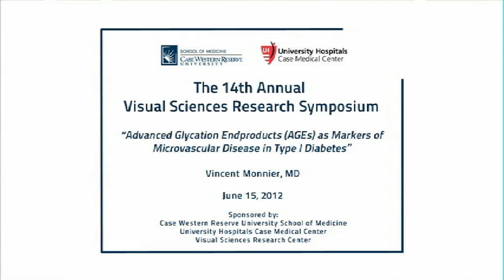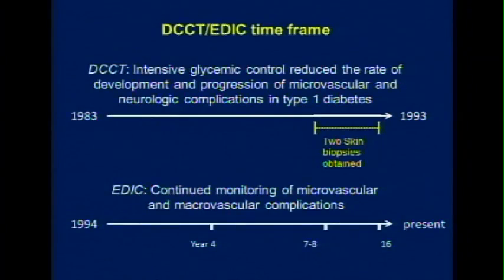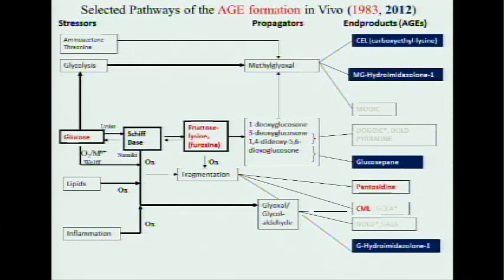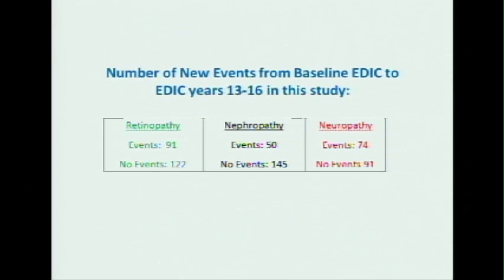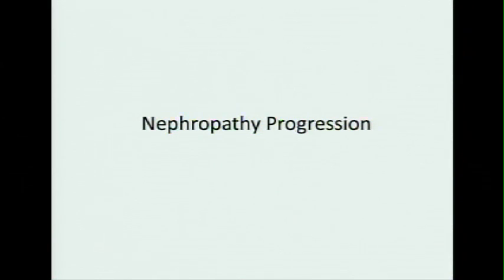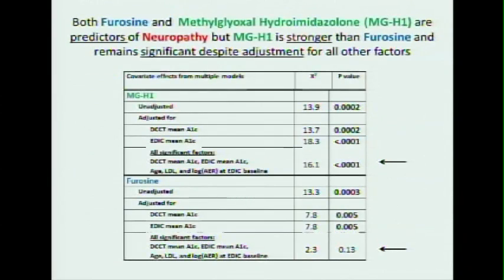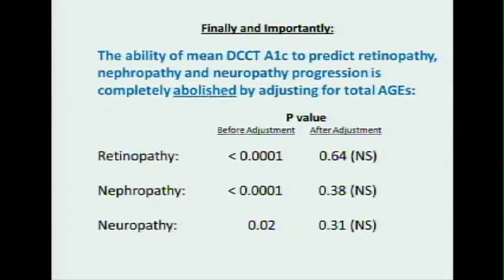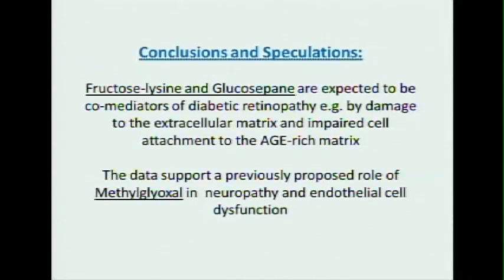Vincent Monnier: AGEs as Markers of Microvascular Disease in Type I Diabetes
Full Title - Advanced Glycation Endproducts (AGEs) as Markers of Microvascular Disease in Type I Diabetes

Case Western Reserve University's Wolstein Research Building Auditorium